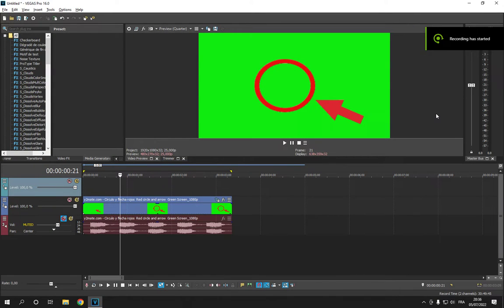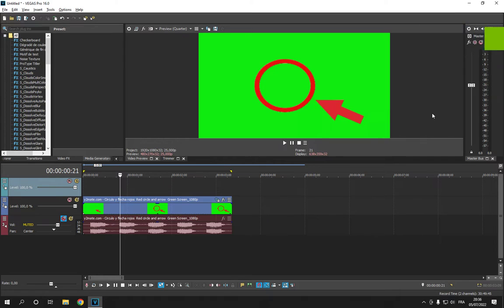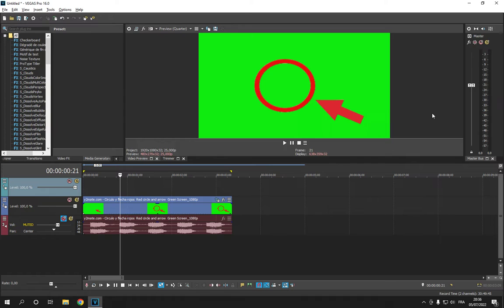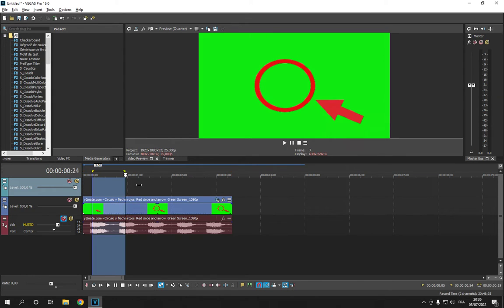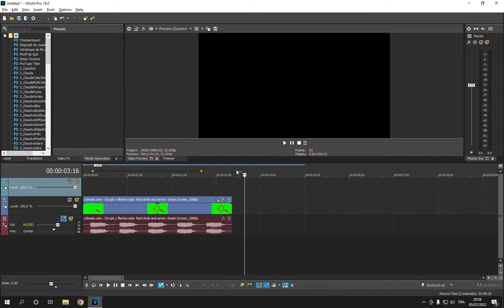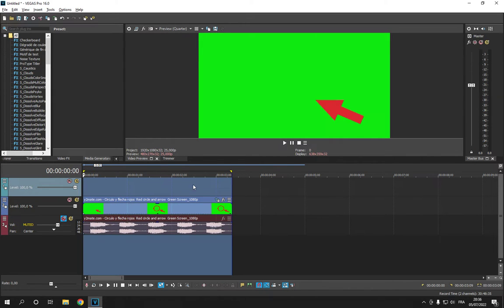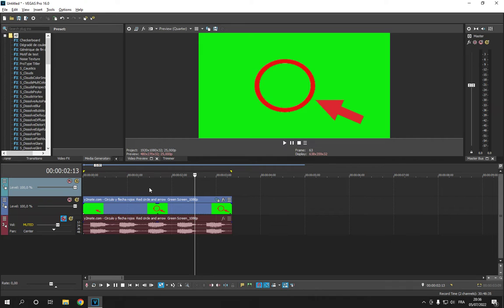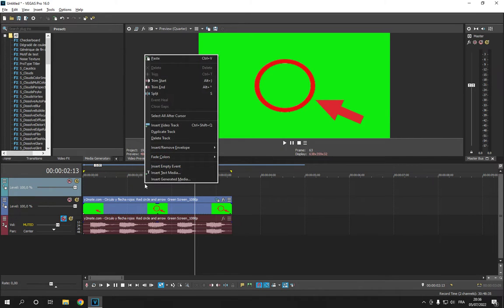How To Delete And Remove a Track on Sony Vegas Pro Tutorial For Begginers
in this video we discuss :